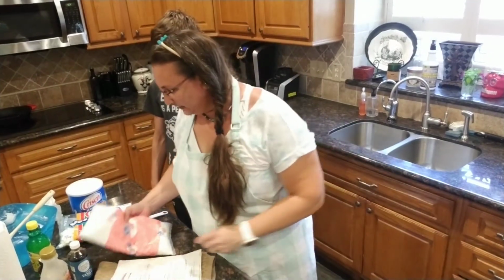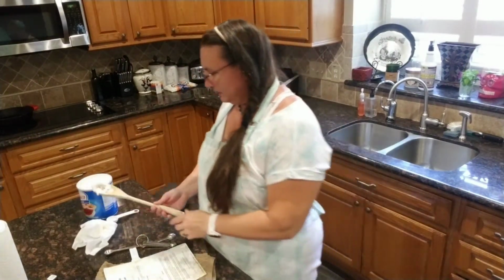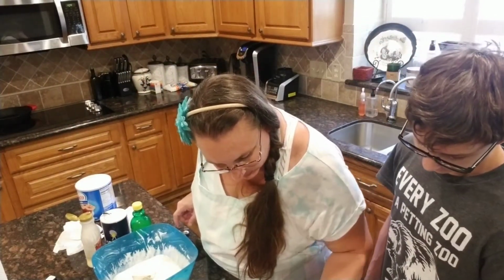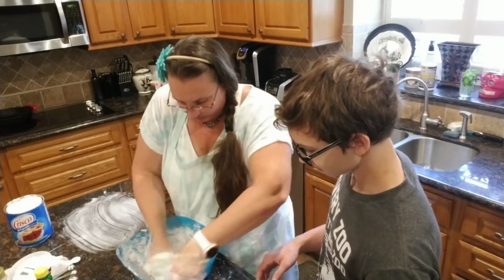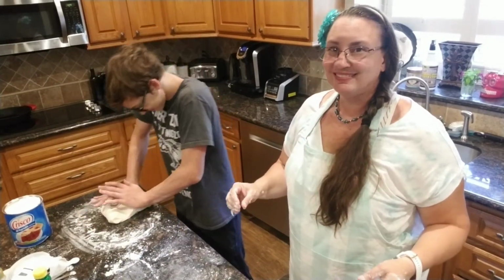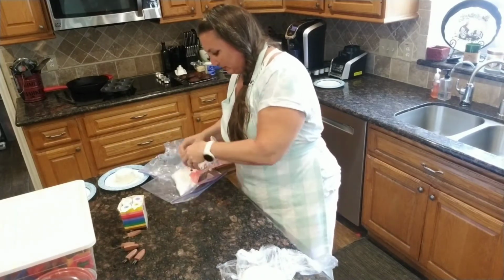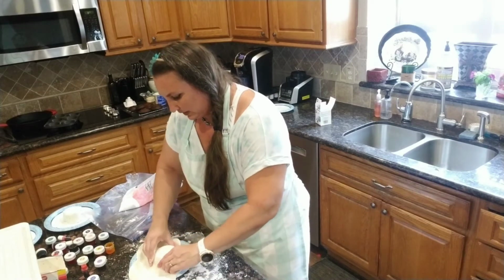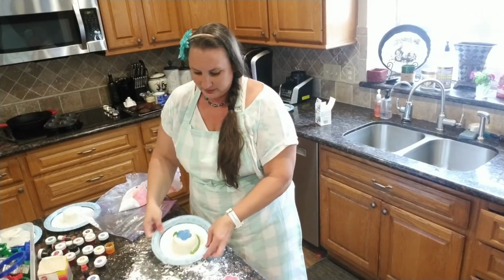How to Make Fondant- Nailed It Challenge